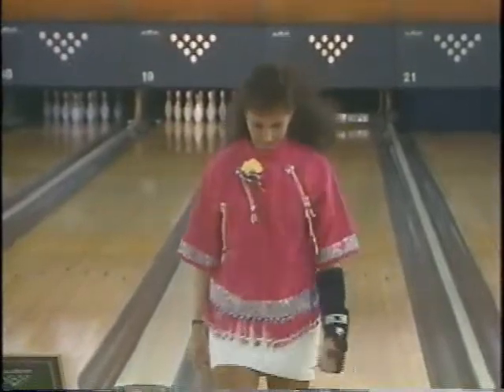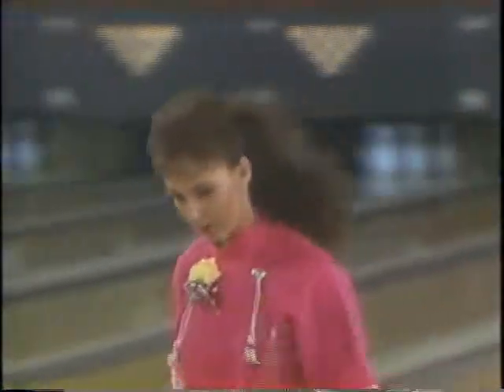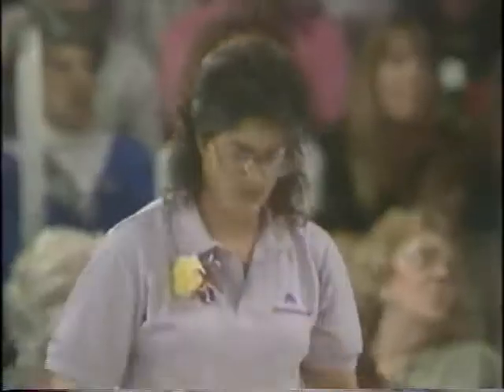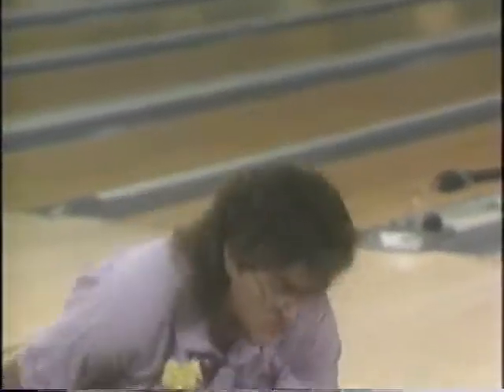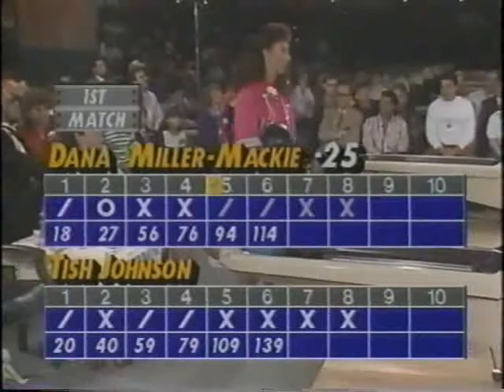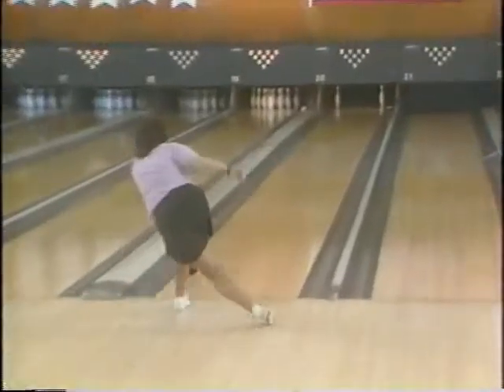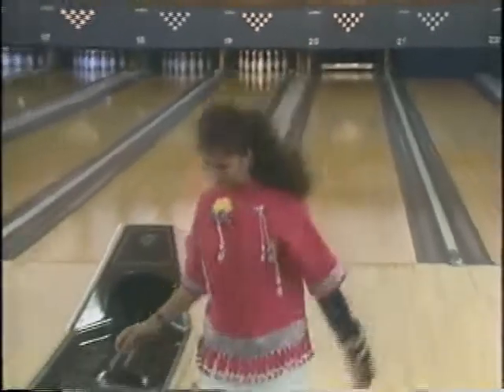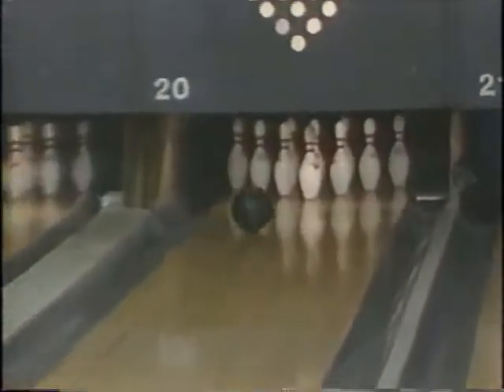1991 LPBT New Orleans Open: Match 1: Tish Johnson vs Dana Miller Mackie part 2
Multi pro title holder Tish Johnson was in 15th position prior to the start of the final round of match play.  She went on a tear and ended up qualifying fifth for this telecast.  She takes on two time US Open winner Dana Miller-Mackie in the opening match.  The event took place at Fazio's Rainbow Lanes in New Orleans, Louisiana.  Part 2 of 2